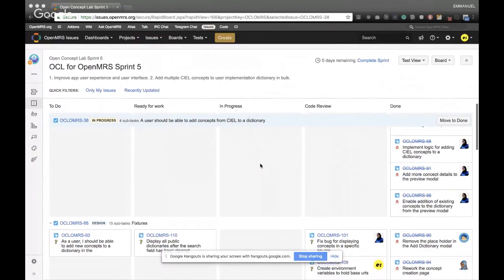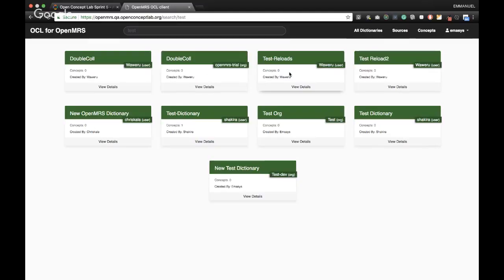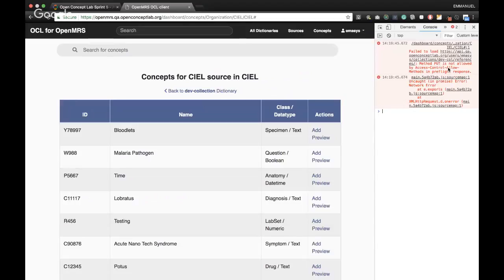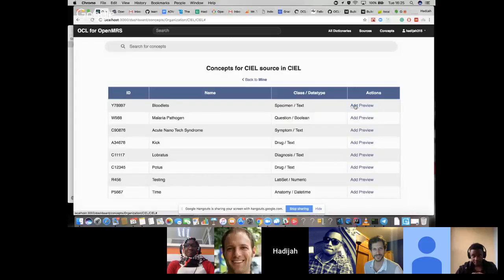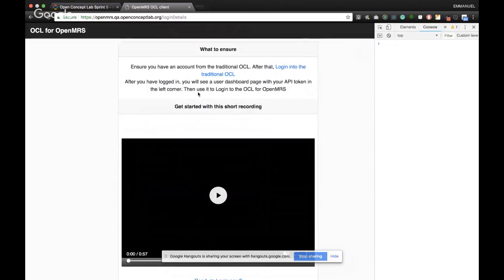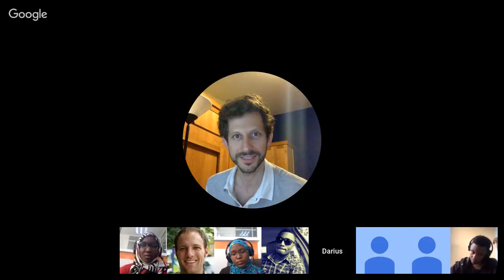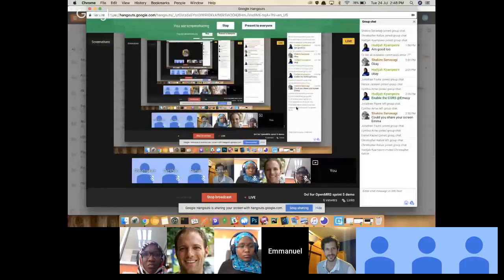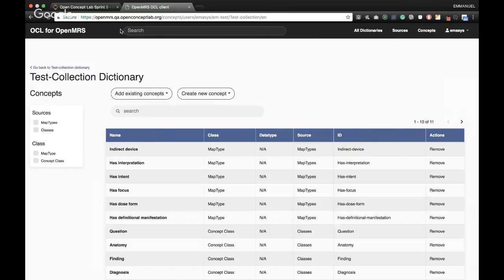Ocl for OpenMRS sprint 5 demo